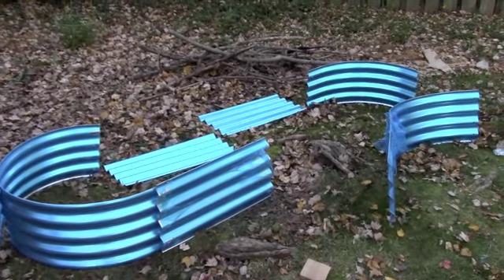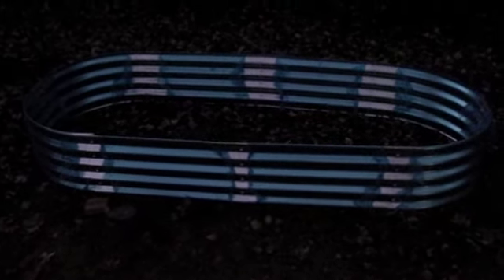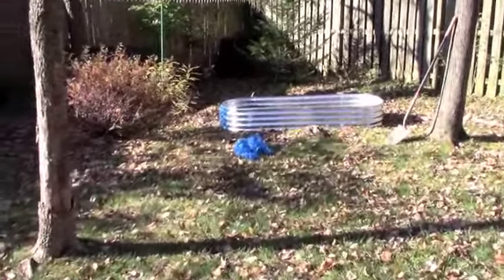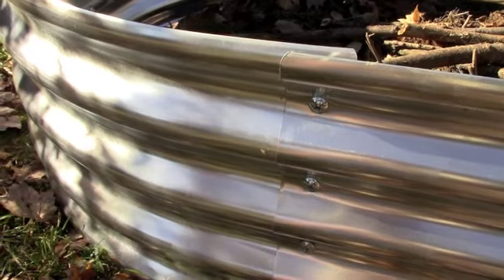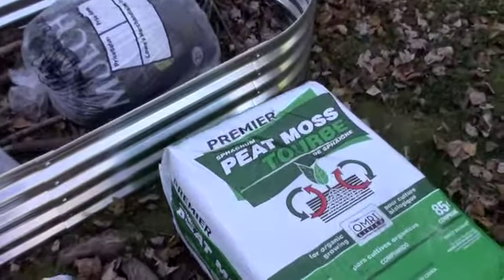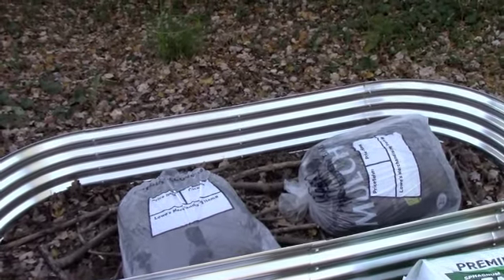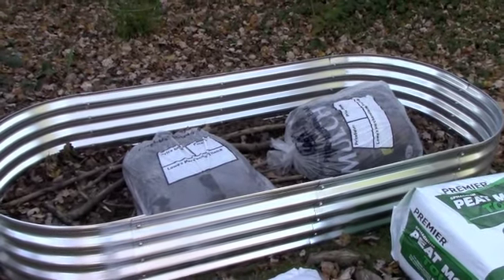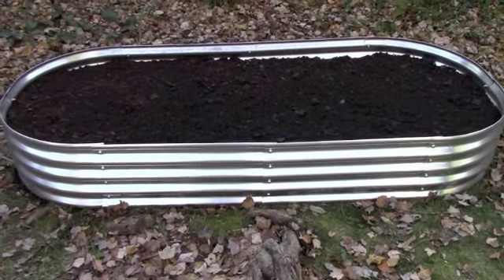Setting Up and Filling a Galvanized Metal Raised Bed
This was a lot of work for little ole me, but hopefully I have built a really productive space to grow in for years to come.  I built it with hand  tools and filled it up as frugally as I could.